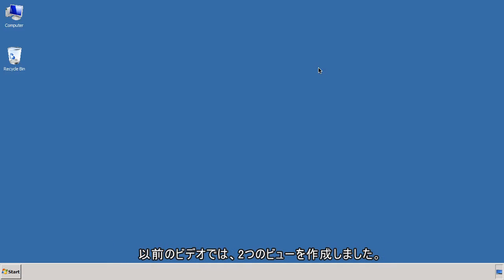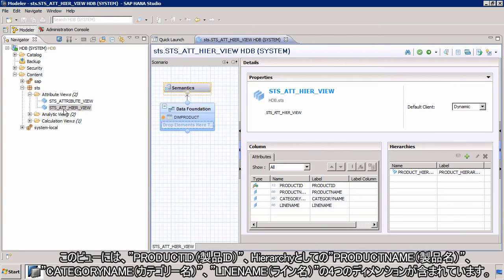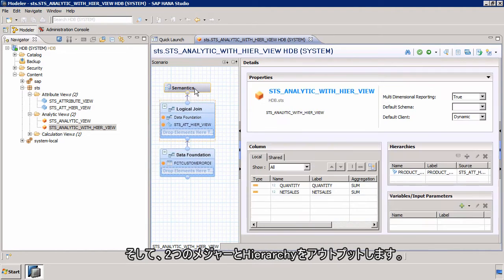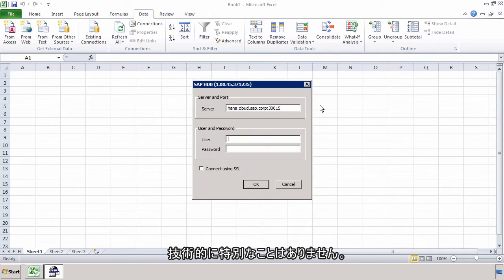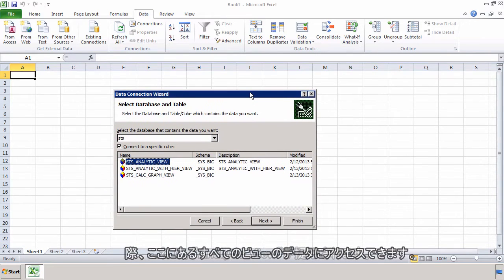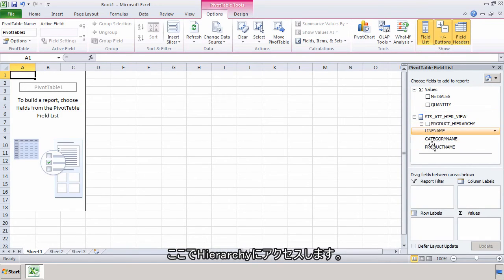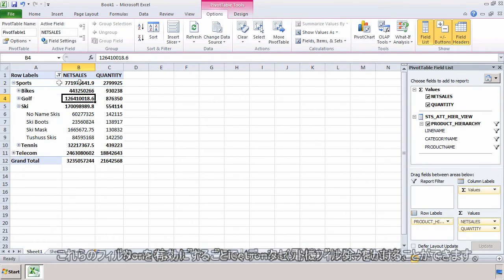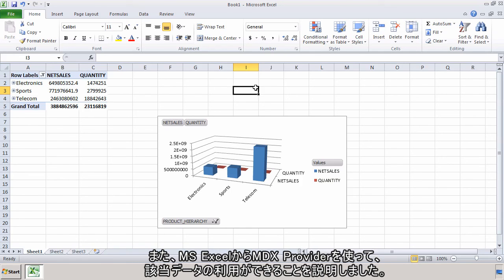【2-6】ExcelからMDX経由でSAP HANAに接続する - SAP HANA Information View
SAP HANAはOLE DB for OLAPをサポートし、MDXクエリーを処理し結果を返すことができます。このビデオでは、ExcelからSAP HANAに接続し、Analytic viewに対する操作をお見せします。